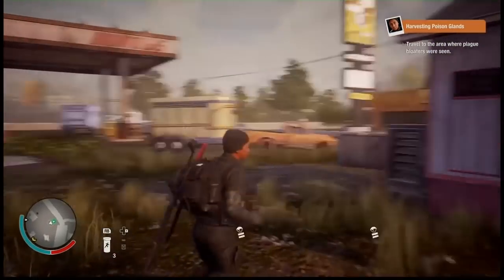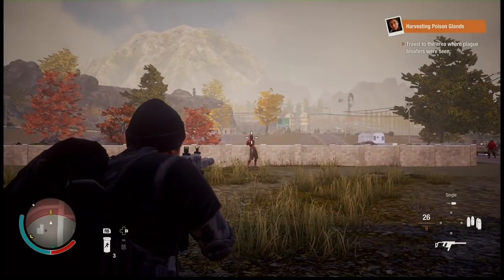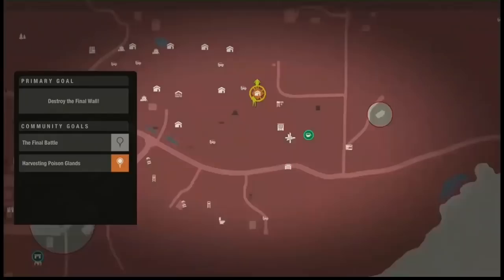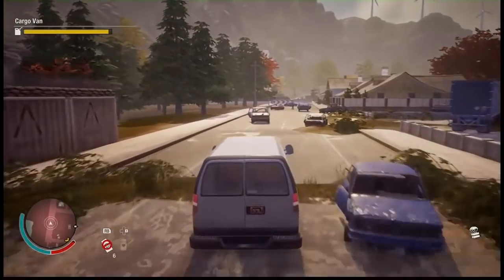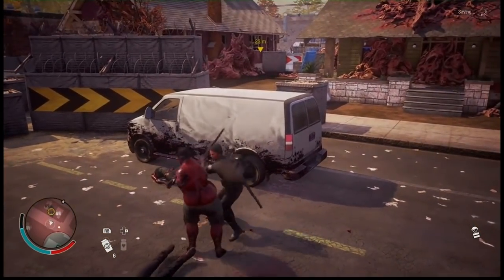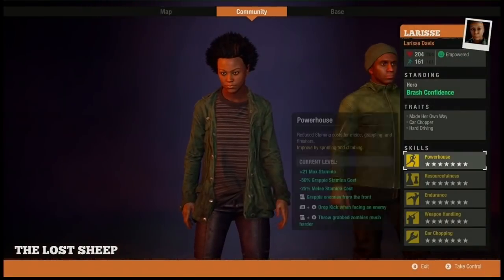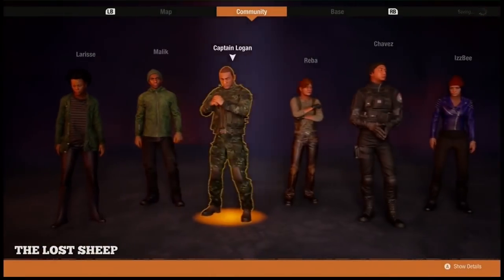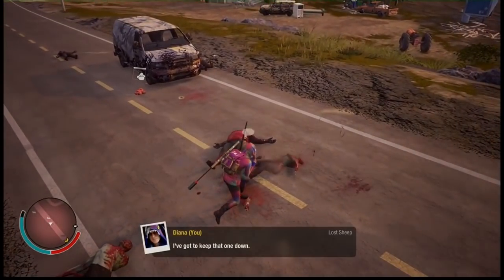State of Decay 2: NEW DLC| Heartland! Tips, experiences, and more! SPOILER ALERT!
Hello everyone, sorry this took so long. I was having way too much fun playing the new DLC. Hope you enjoy my video!
P.S Spoiler ALERT. So watch if you want!

State of Decay 2 is a survival simulator that has a storyline regarding the government, military, CLEO, and the iconic characters that we so love and know of. From scavenging places to building our bases. State of Decay 2 isn't your ordinary zombie game. Fighting the infected is easy, however, you will fight mutated zombies each with different killing styles. You will not survive with everyone.